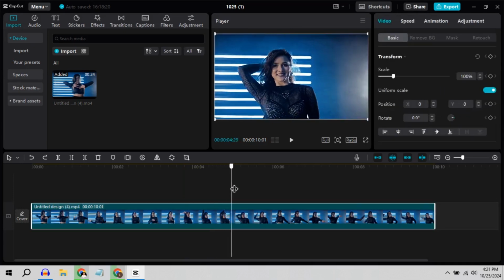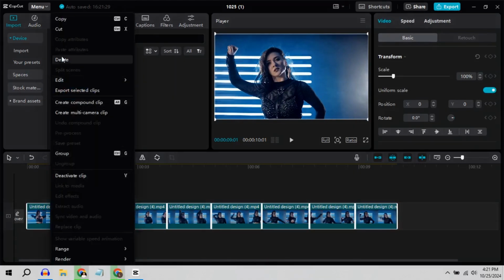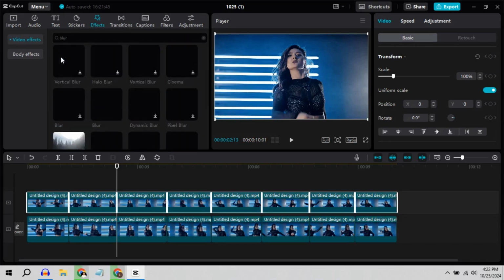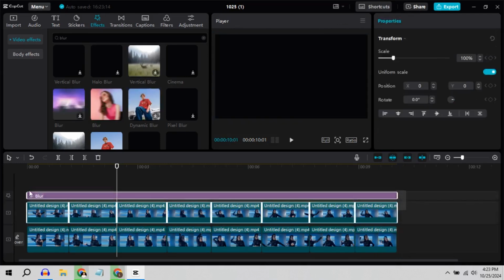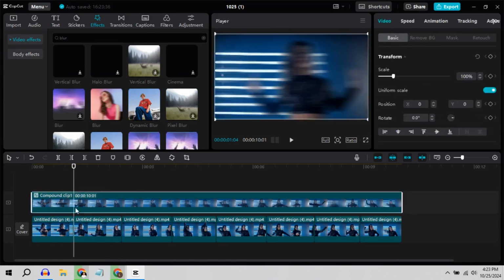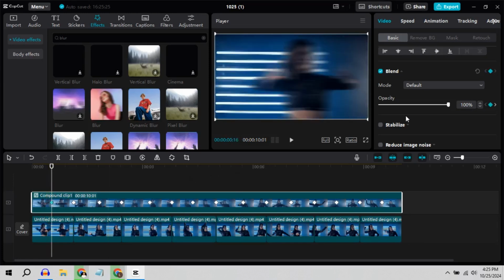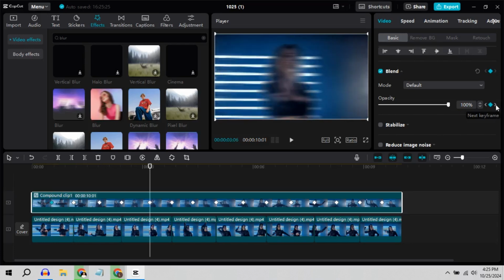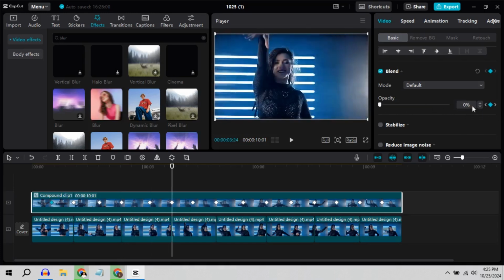How To Motion Blur in Capcut PC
Learn how to create motion blur in Capcut PC with this easy tutorial. Add dynamic effects to your videos with this simple step-by-step guide.